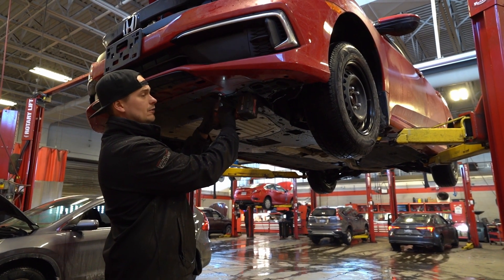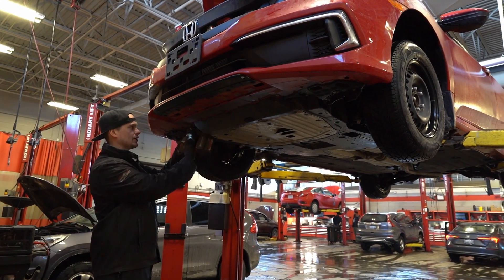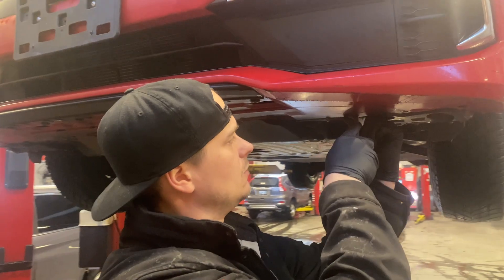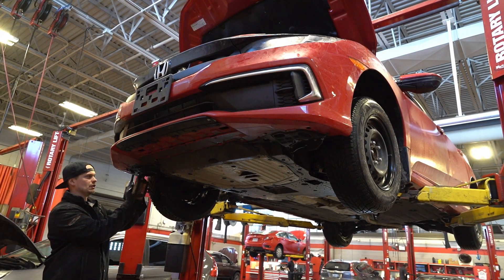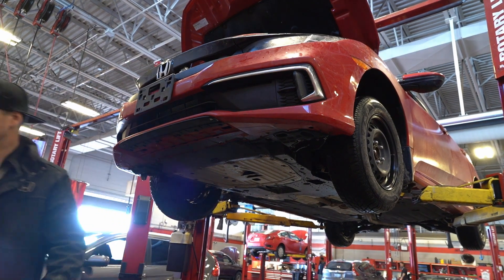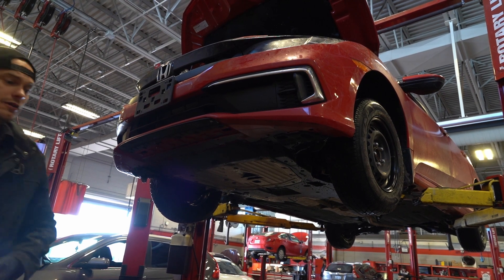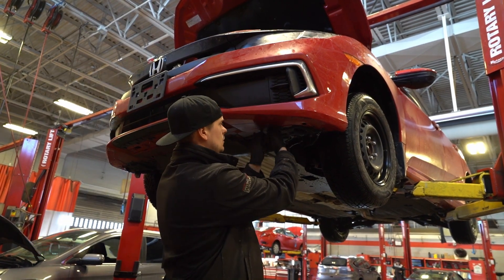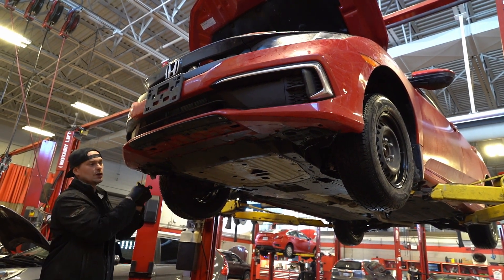Signs that you are in need of a Brake Alignment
►Address: 2055 Mer Bleue Rd. Orléans, ON K4A 3T9